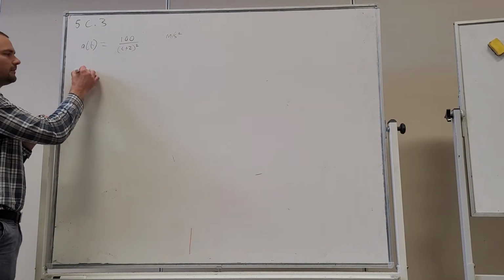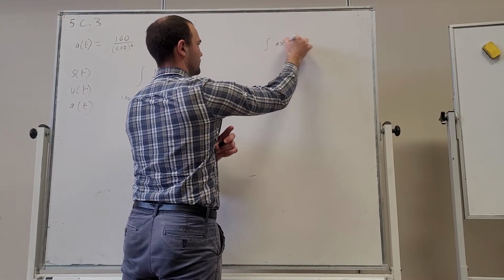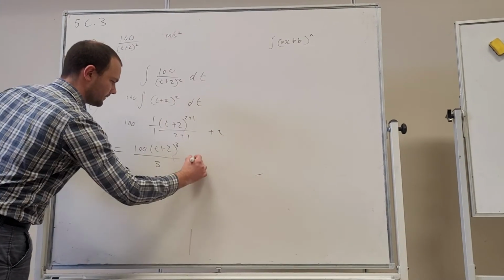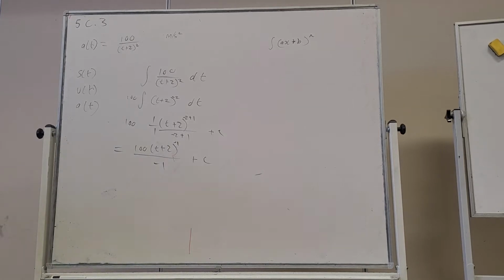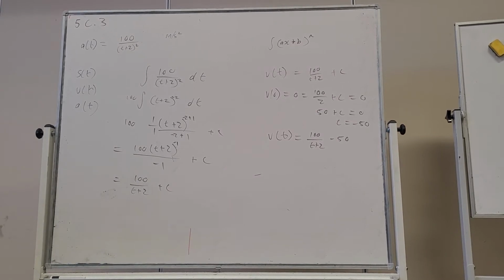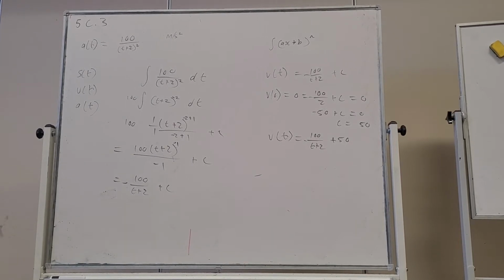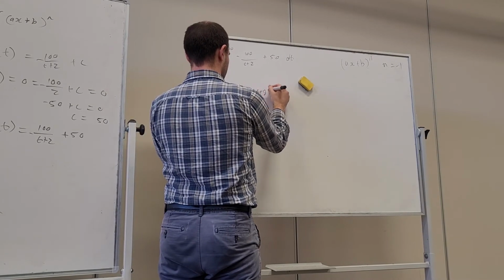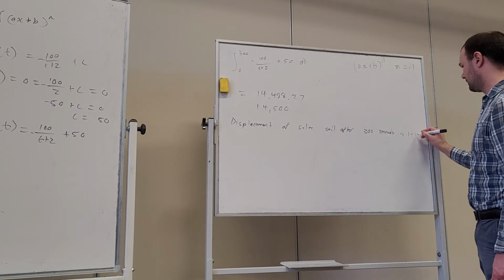5C.3 Kinematics with Integration 3